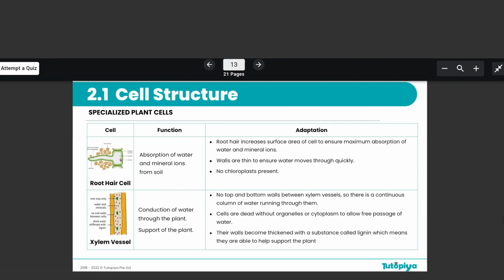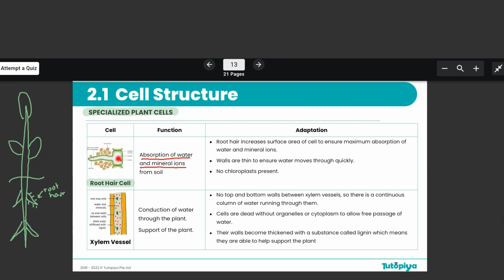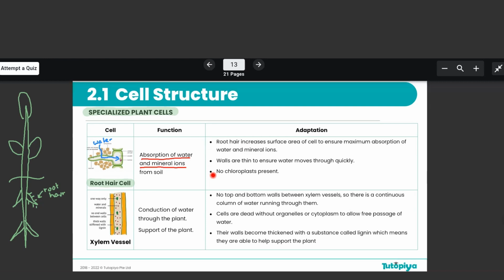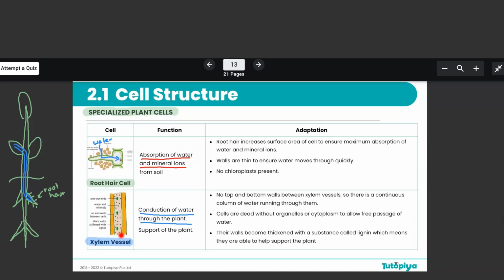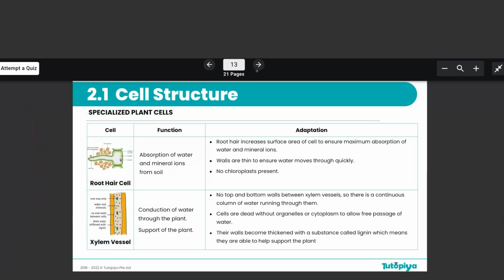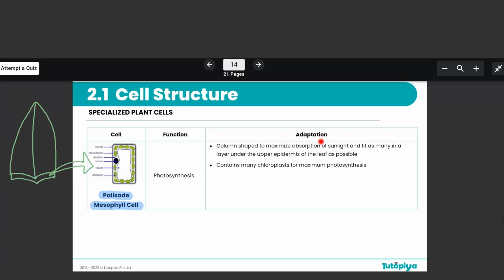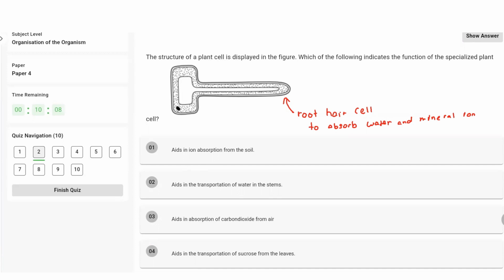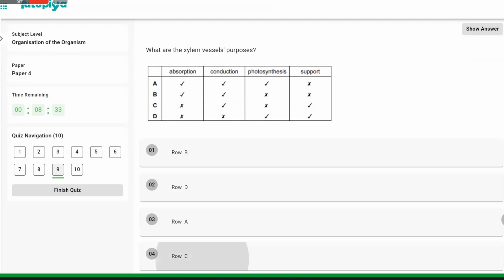Unveiling the Secrets of Specialized Plant Cell Structure and Functions!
🌿 Join Tutopiya on a botanical expedition as we delve into the intricate world of specialized plant cells and their remarkable organization to perform wonderful functions! 🌺🌱 From photosynthesis to nutrient transportation, we uncover the fascinating features that enable plants to thrive.

In this captivating video, we dive into the mesmerizing world of Specialised Plant Cells, unraveling the secrets of their intricate structure and organization. 🌱 Join us as we explore the fascinating adaptations that allow these cells to perform specific functions in plants, from photosynthesis in chloroplasts to water transport in xylem vessels. 🍃